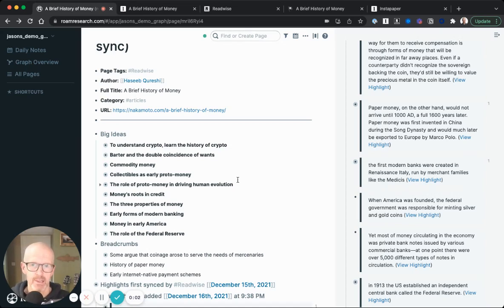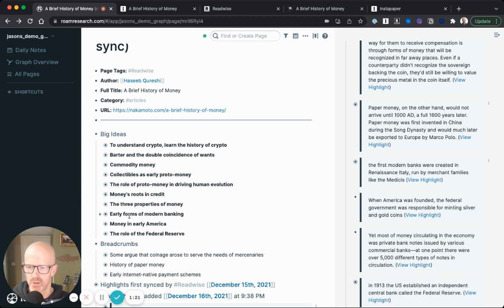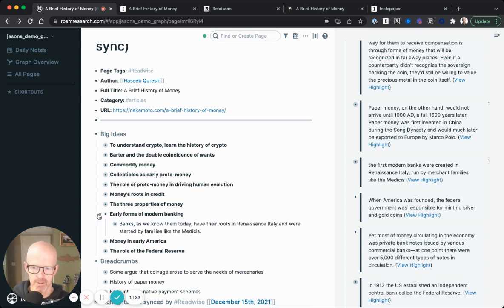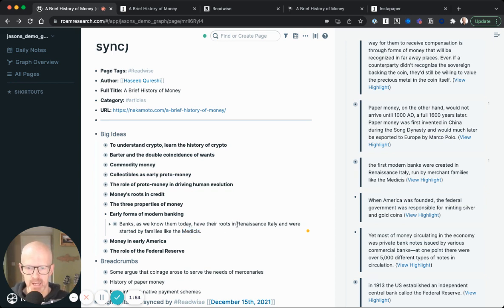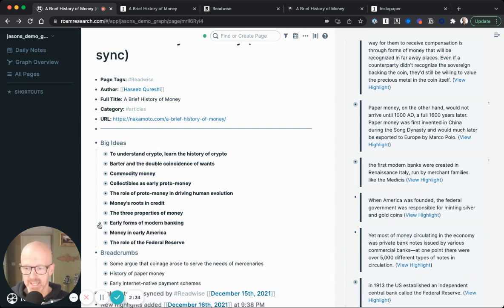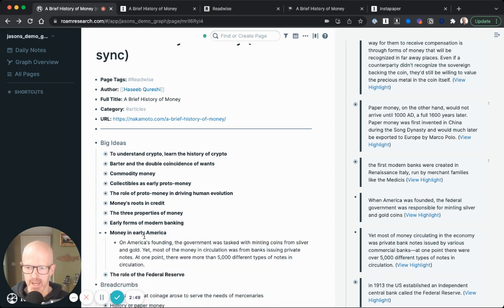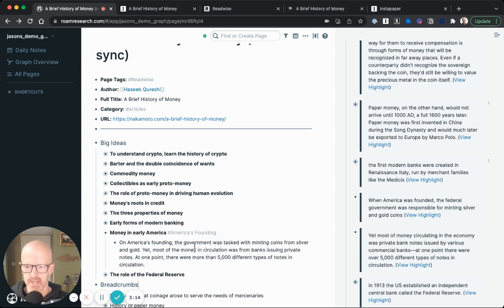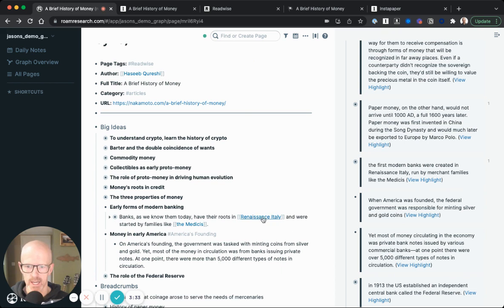3.14: Connecting Ideas